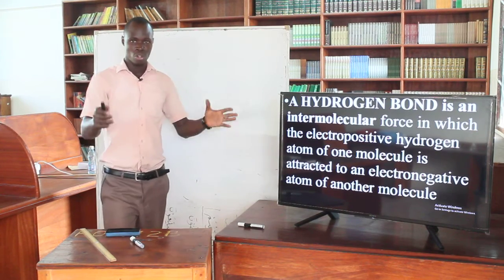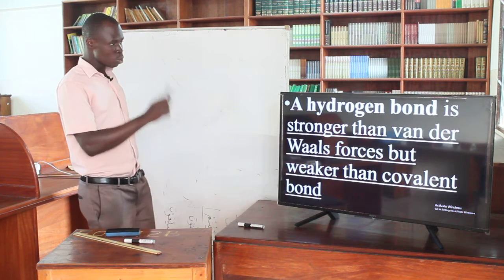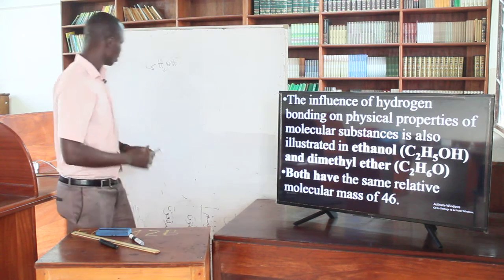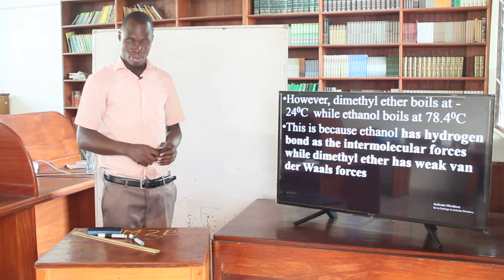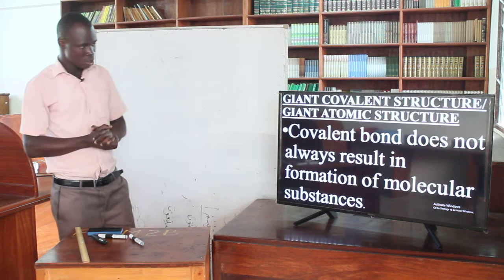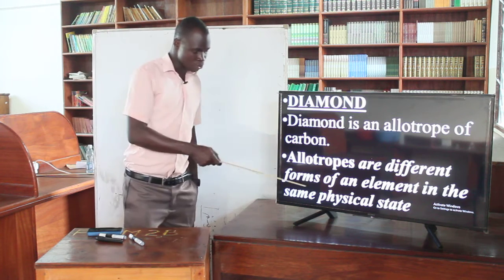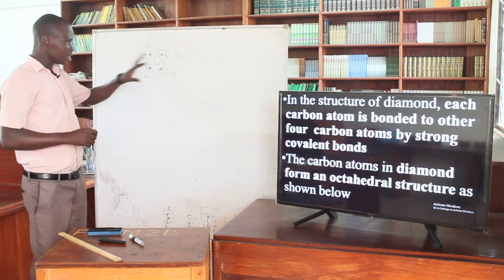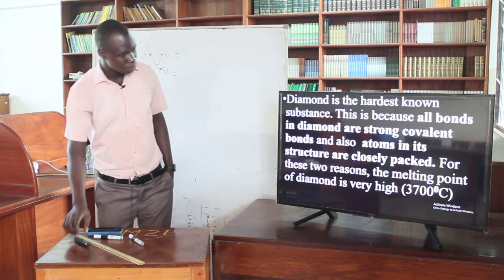AIRED 4TH AUGUST SEC MR ABNER CHEMISTRY FORM 2 LESSON 15 PART 2 MOLECULAR SUBSTANCES 24TH JULY 2020